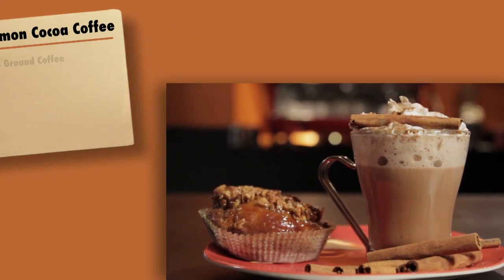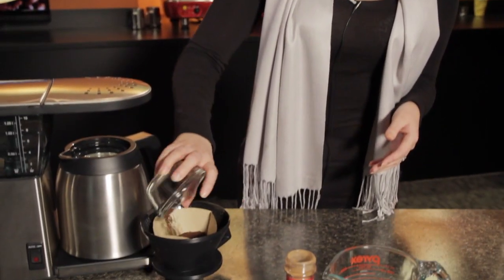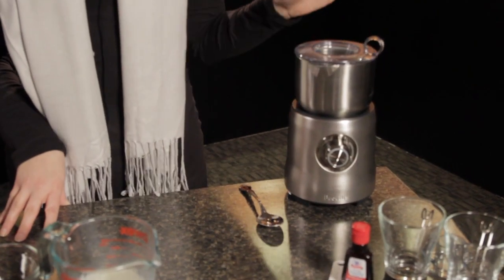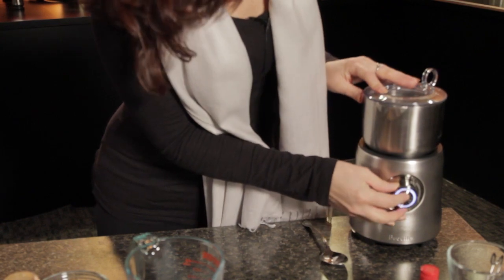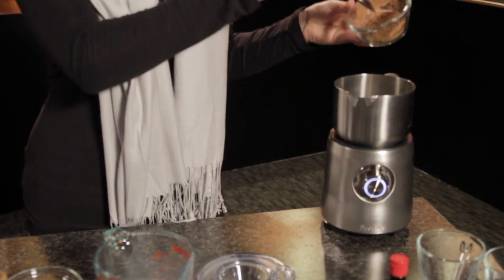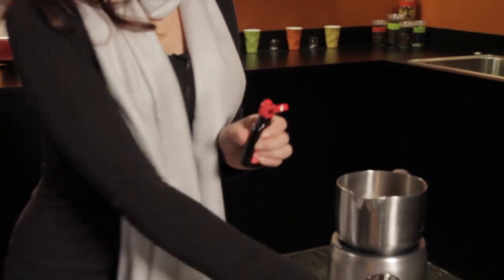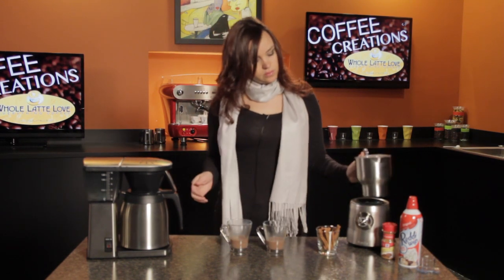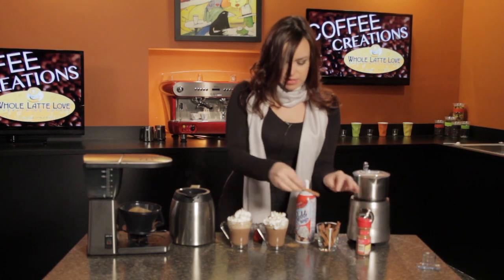Cinnamon Cocoa Coffee Recipe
Morgan shows you how to make a Cinnamon Cocoa Coffee at home.